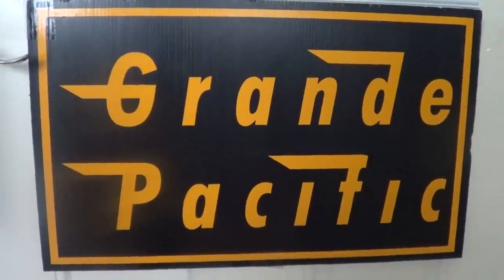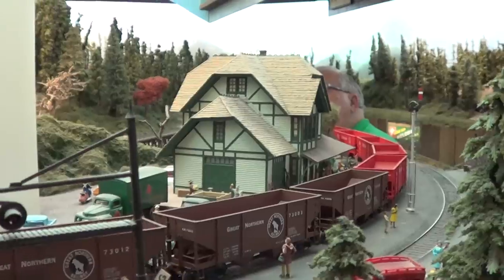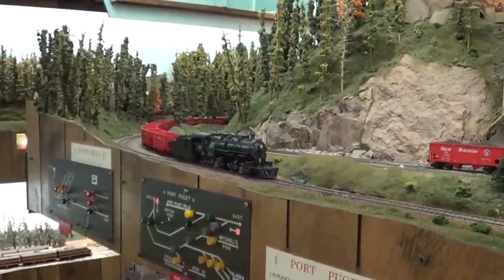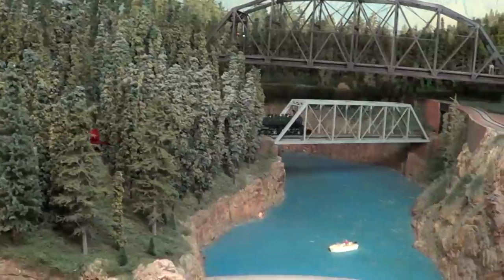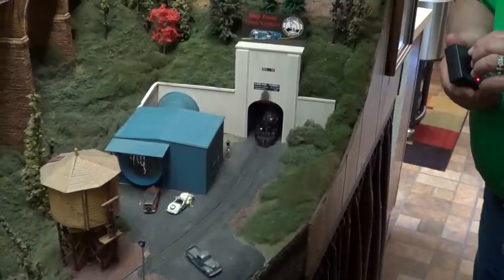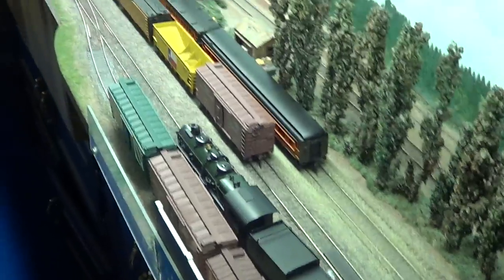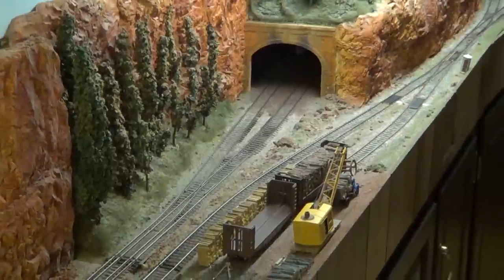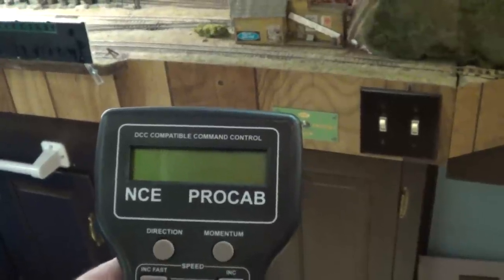GREAT GREAT NORTHERN RAILWAY HO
Don Bozman's Great Great Northern Railway, construction started on this HO model train layout is the front of Don's Houston home in 1981.  This is an operational layout and Don run sessions on a regualar basies. The railroad now operates on a NCE DCC radio controled system